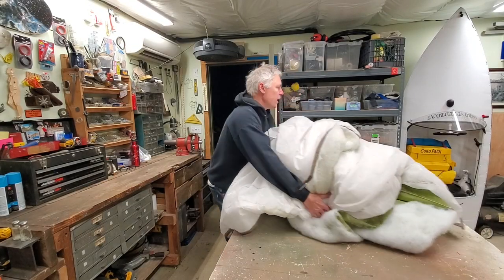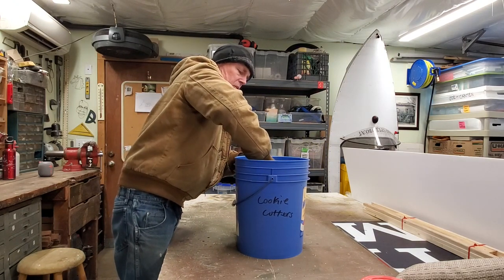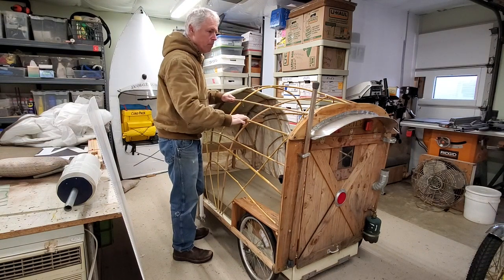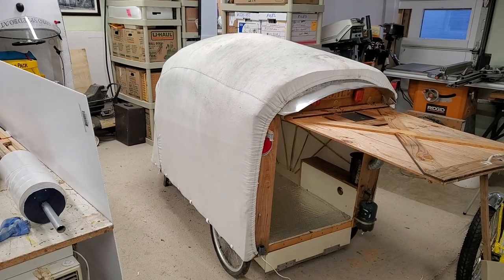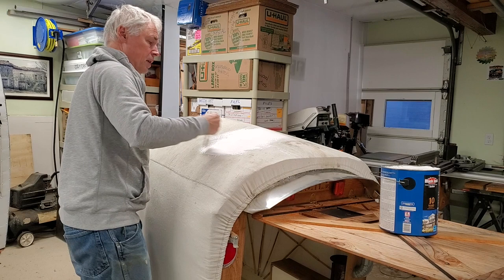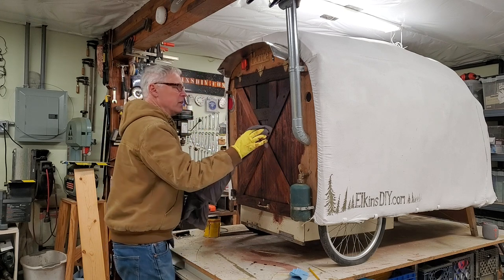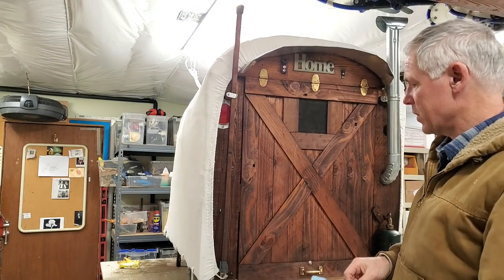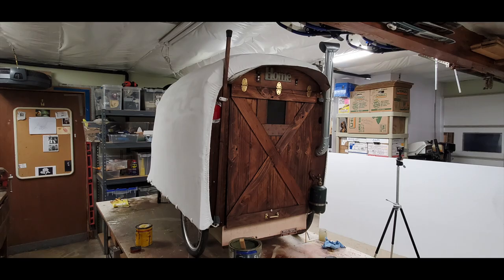Conestoga bicycle camper makeover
After sitting out in the NW wet weather for 2-1/2 years It was time to assess the damage and give it a face lift.